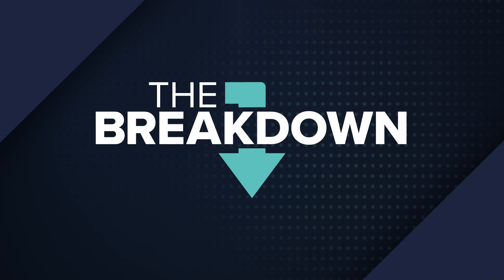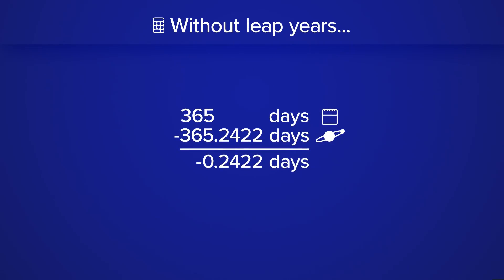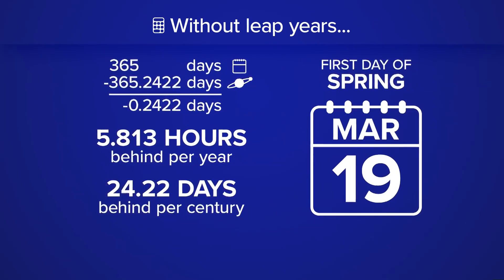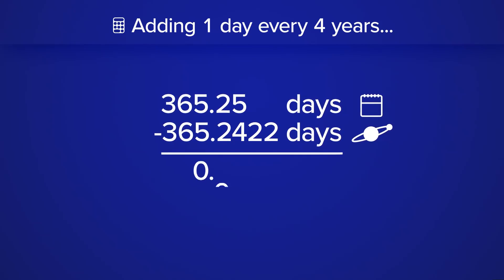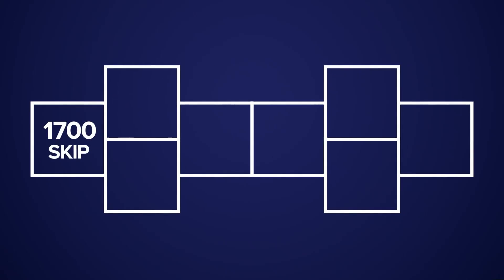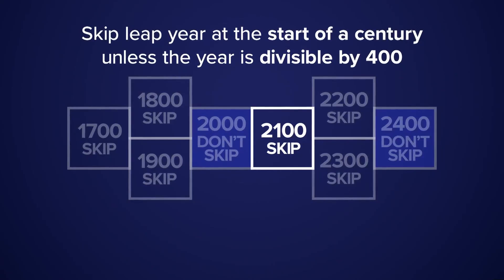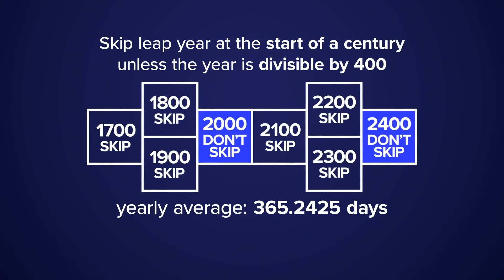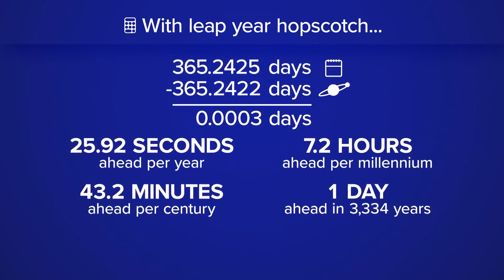The Breakdown: Why do we have Leap years?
In your breakdown, WWL's Devin Bartolotta explains leap years.